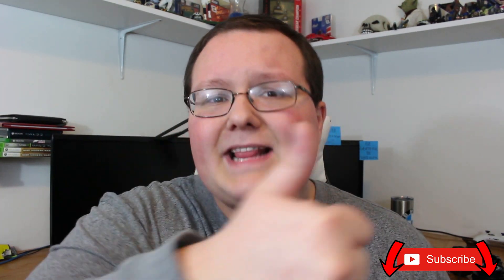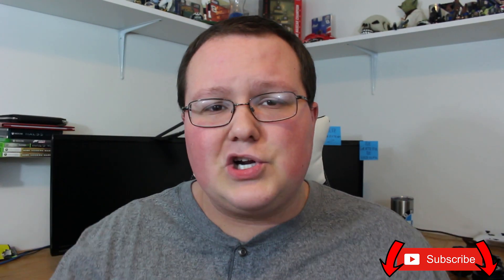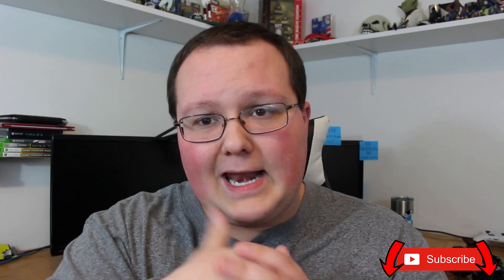Top 5 Best Web Hosting for WordPress (2018)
This video goes over the top 5 best web hosting companies for WordPress. This is a complete overview of the 5 best web hosts on the market that are set up and ready to run WordPress from the start. These range from dedicated WordPress web hosting to shared hosts who are top notch when it comes to WordPress.

About this video: In this video, I go in-depth covering the best WordPress web hosting companies on the market in 2018. This is an in-depth overview of these 5 web hosts, and I have done tons of research to come up with this list. We will be looking at up-time, support responsiveness, price, and ease of use for WordPress in addition to other perks the hosting companies may have.

First on our list is Bluehost. Bluehost gives all of their users a free domain when they sign up in addition to over incredible up-time, industry-leading customer support, and every website purchased through Bluehost now automatically has WordPress installed on it. They truly are one of the best web hosts for WordPress in 2018, and that is why they come in first on our list. We use them for all of our websites.

Second on the list is WP-Engine. WP-Engine is a dedicated WordPress hosting company. They don't do anything else, and because of this, they are considered experts in the WordPress hosting industry. With that being said, however, this knowledge comes at a price of $29/month for 25,000 hits. That is insane compared to other people on this list, so be sure you have a stable monetization plan before using WP-Engine.

Next on our list is also the cheapest - 1&1 Hosting. 1&1 has been around in the web hosting community for a long time, and they are most known for their $12 per year web hosting. Yep, you read that right! For just $12 per you, and you can host a site on 1&1 plus it comes with a free domain. Freaking crazy right? Now, this affordability comes at the price of support, uptime, and reliability, but if you are just starting out and need a cheap place to get started, 1&1 is a good place to look.

Forth on our list is SiteGround. SiteGround is another great WordPress host, and while they don't have unlimited hosting, they are affordable coming in at just $3/month for 10,000 hits. Not too bad considering they are an industry leader for site uptime in addition to having world-class support. If you are looking for a WordPress host in 2018 that is going to be able to help you anytime you need it, SiteGround is a great option.

Last but not least on our list is inMotion Hosting. inMotion is pretty good for WordPress, and in terms of price, they are just $1 more expensive than SiteGround in terms of price. inMotion compares very closely to SiteGround coming in right next to them in regards to support, uptime, and ease of use with Wordpress, but the more expensive price puts them last on the list.

And there you have it! Our complete overview of the Top 5 Best Web Hosting for WordPress in 2018. If you've got any questions, feel free to post them in the comments below.